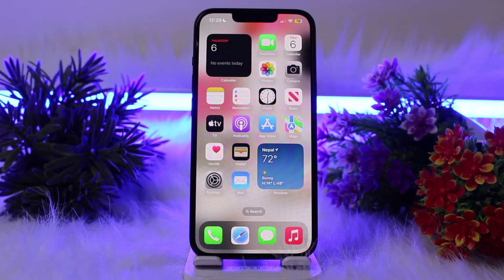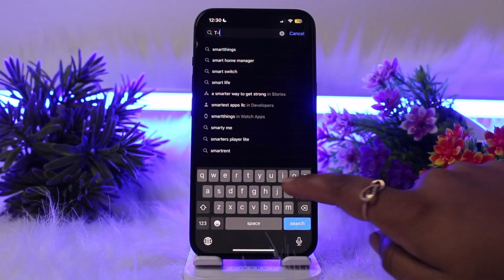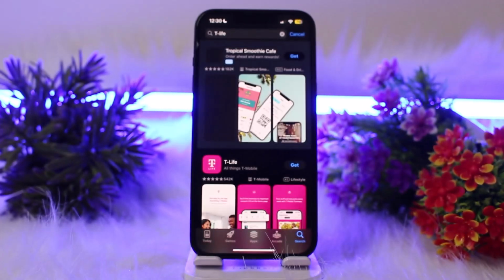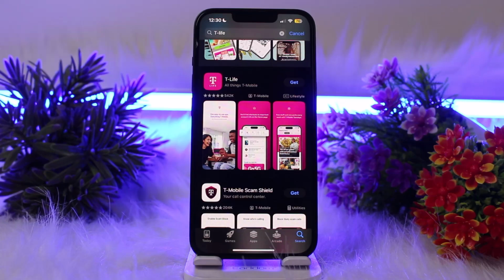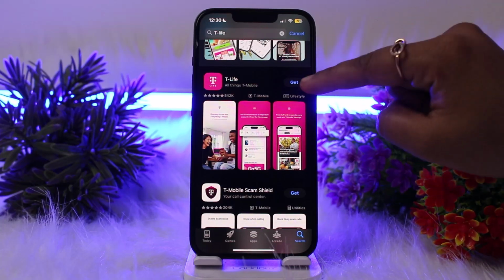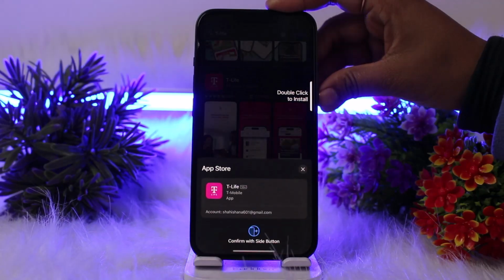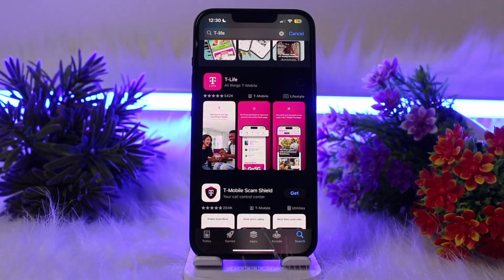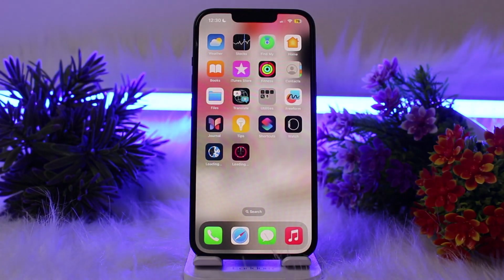Download T LIFE App the Quick and Easy Way – No Stress - 2025